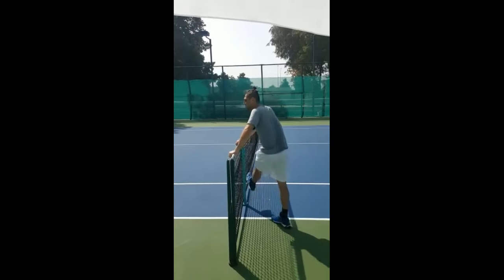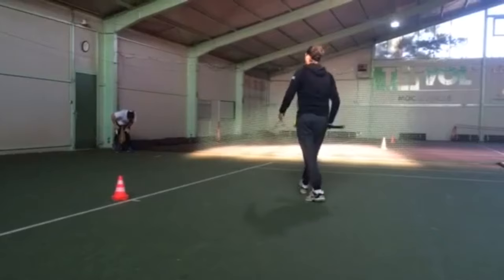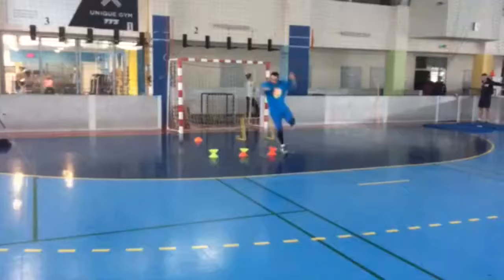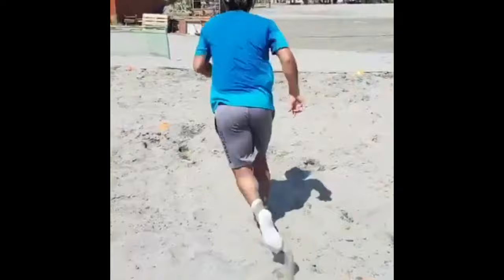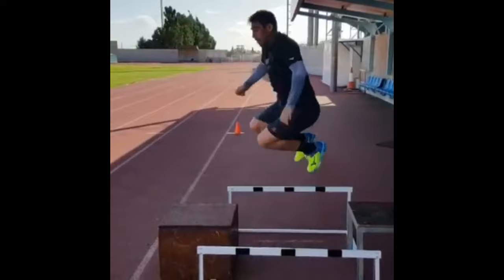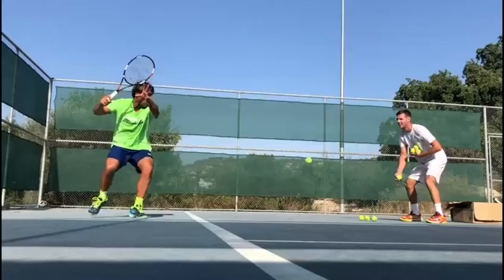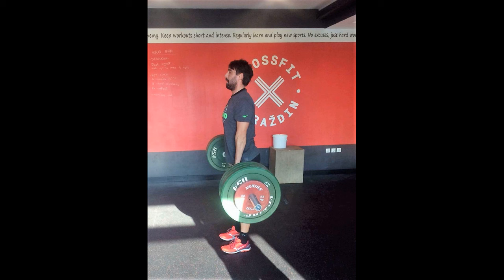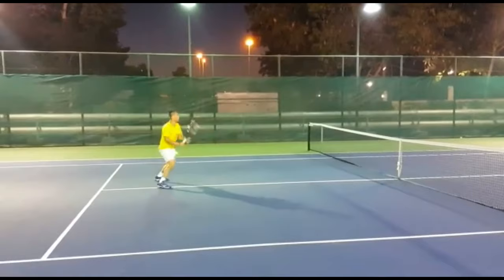Marcos Baghdatis' Tennis Training for Speed & Power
if you are looking for ways to increase your speed and power in your game then Marcos Baghdatis' has best tennis training your can add in your workout plan!

00:00 Marcos Baghdatis tennis warm up
00:29 Marcos Baghdatis footwork drills
05:58 Marcos Baghdatis strength training
06:33 Marcos Baghdatis backhand analysis
07:13 Marcos Baghdatis core workout
07:51 Marcos Baghdatis serve analysis

Tennis Practice drills